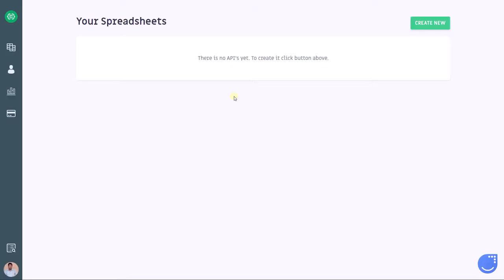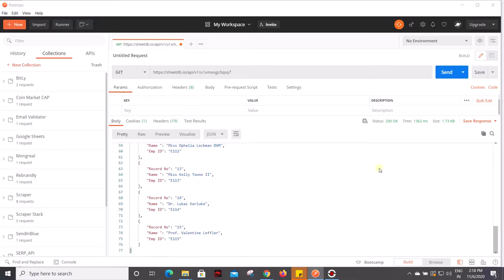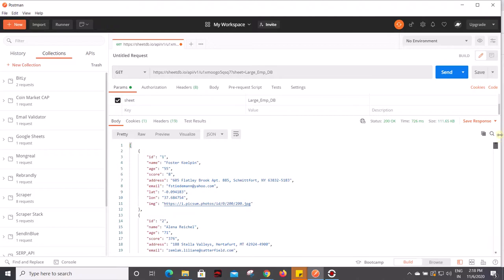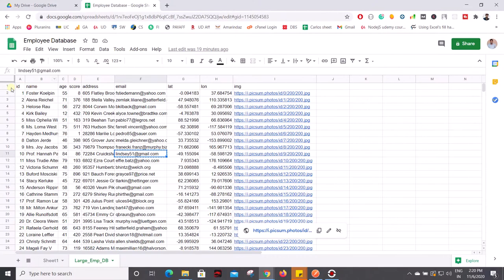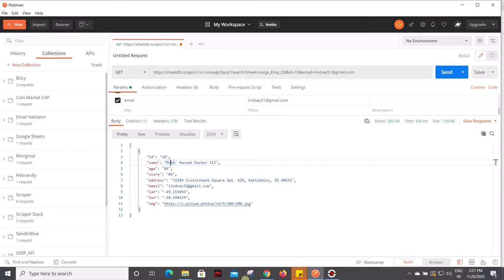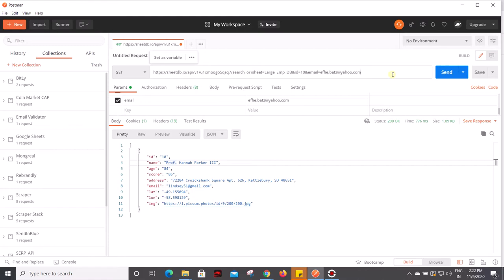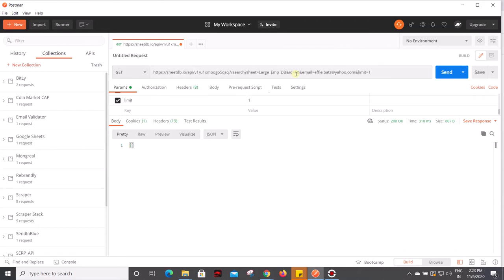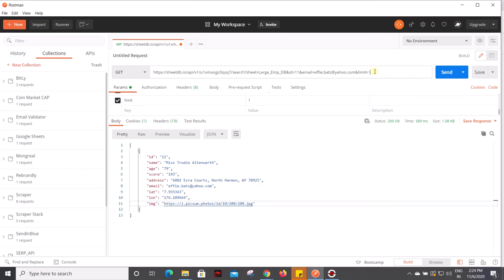How To Use Goole Sheets As Database - Part 2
In the last video(Part 1), you learned how to use google sheets as a database for your lightweight web applications.

In this video, you'll learn how to perform the search operation on the Google sheets. In other words, how to retrieve the record from Google sheet based on the condition that you passed.

Assume each tab on Google sheets as a database table and each row on the tab as a record in DB.

You can pass the condition in the API URL to retrieve the records from Google sheet DB.

You can use this to validate the username and password or fetch the information of the person for the given employee ID.

You can leverage the Google sheets as database and perform all CRUD operation that you can perform it on databases with the help of GoogleSheetDB app

It gives you API access to your google sheet so you can use the Rest API POST, GET, PUT, DELETE to modify or fetch the records in Google sheets.

You can use this API for creating a website that uses google sheet as a database.

Please do let me know if you have any questions.

_Audio & Microphone